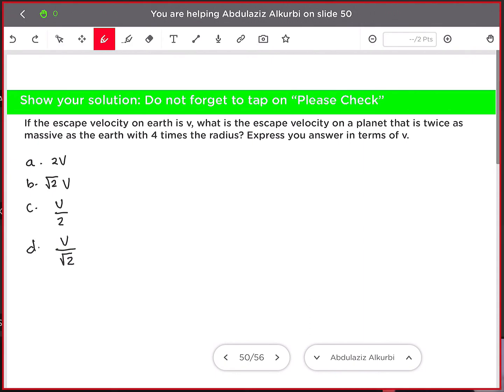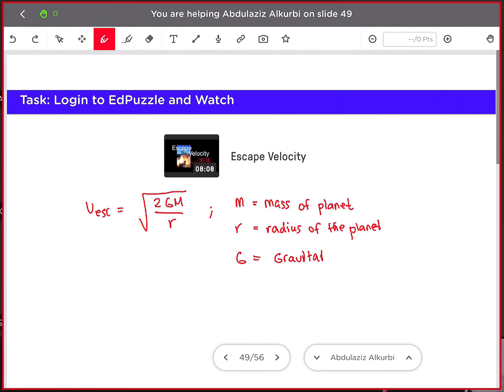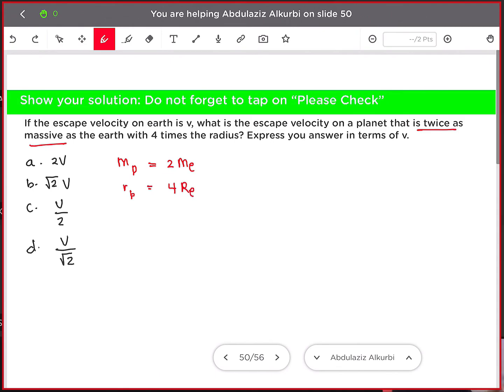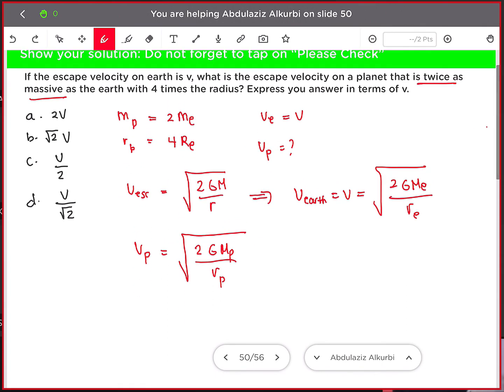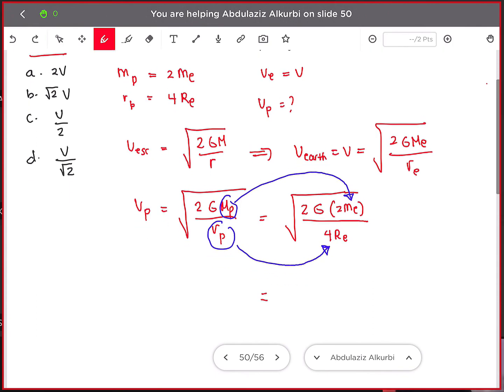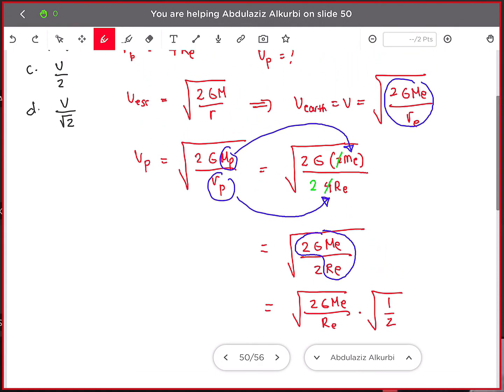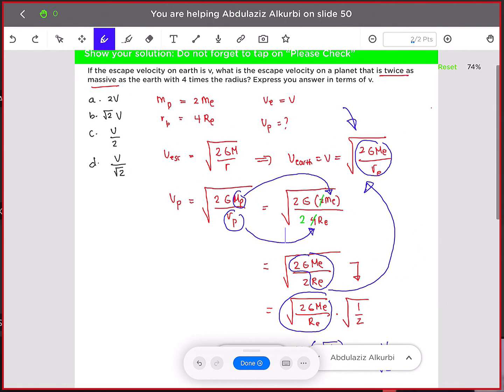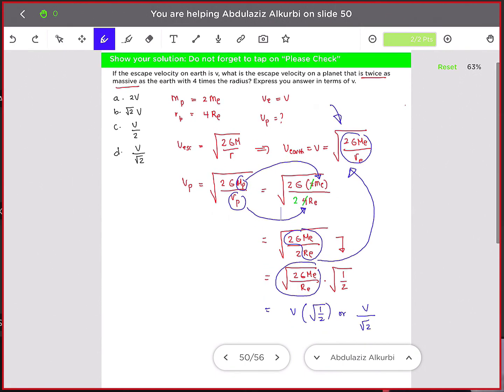Sample Problem on Escape Velocity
If the escape velocity on earth is v, what is the escape velocity on a planet that is twice as massive as the earth with 4 times the radius?